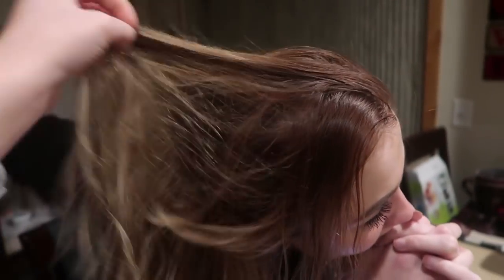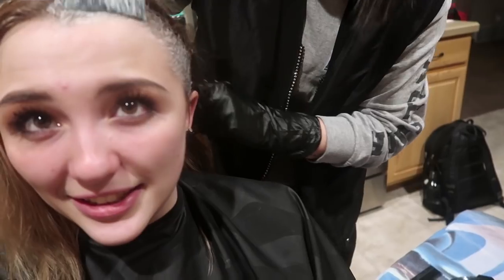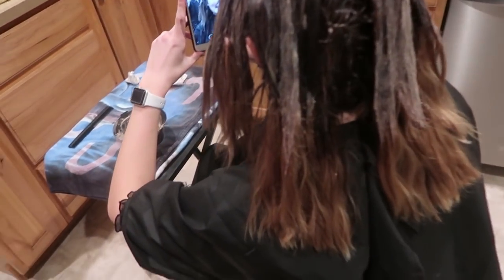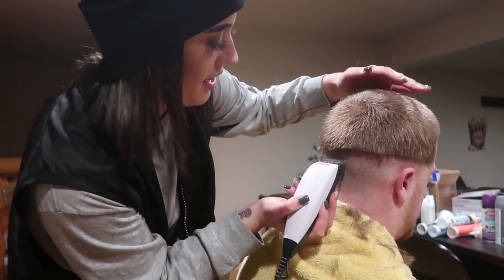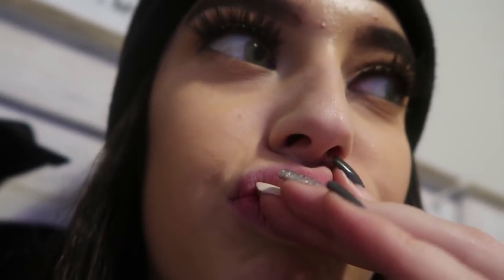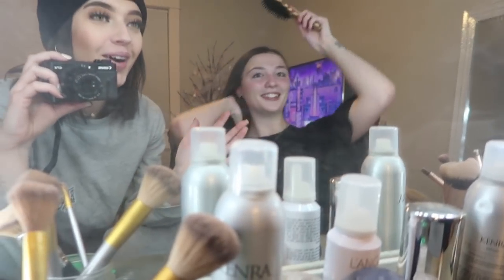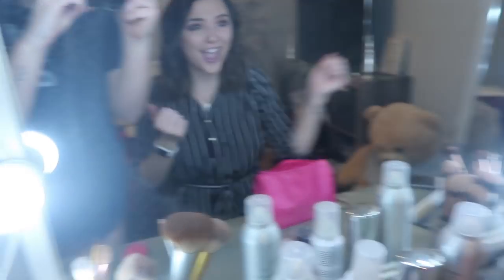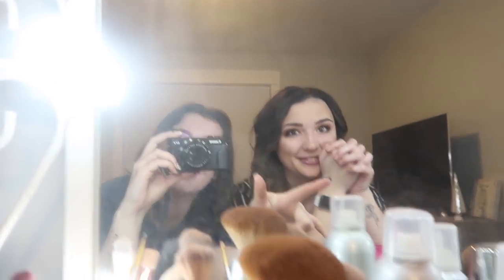COLORING MY FRIENDS HAIR | HUGE CHANGE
Hello boo's, & welcome back! This video was highly requested, so I hope you all enjoy!

XXX